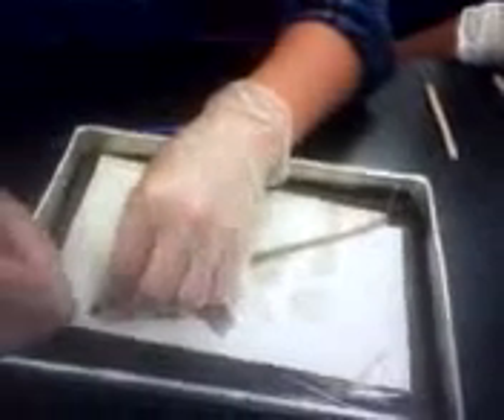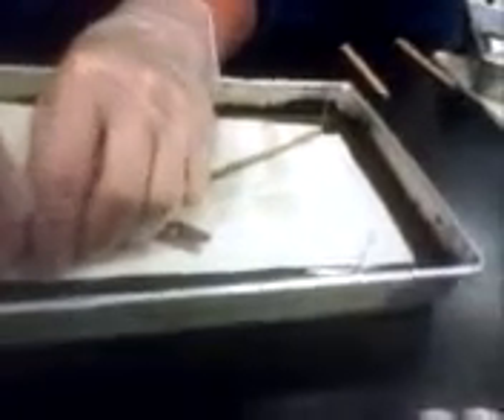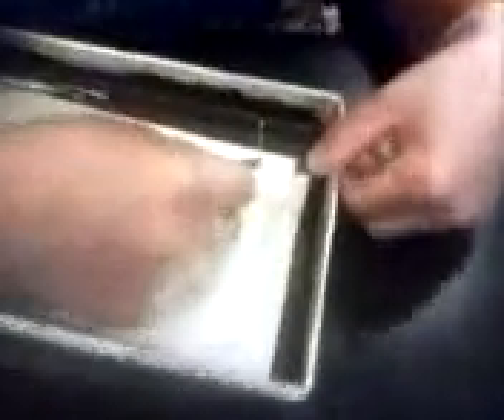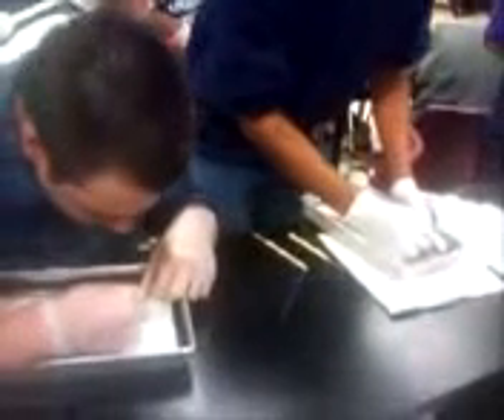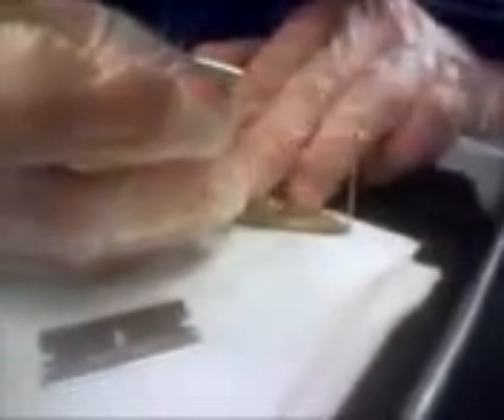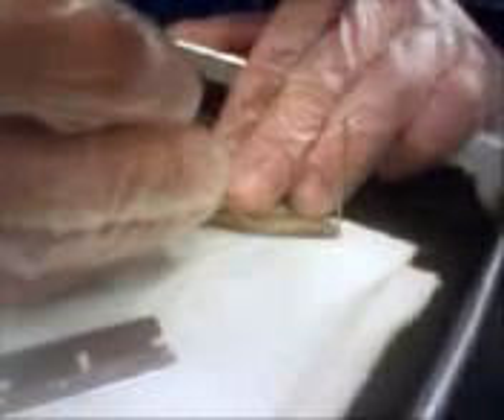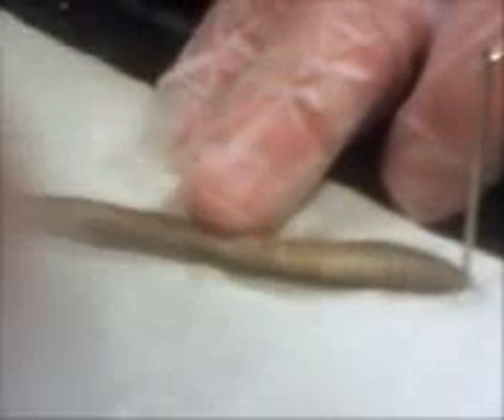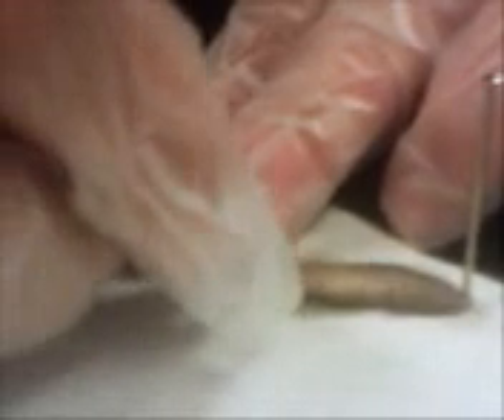Mr. A Worm Dissection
Mr. A Worm dissection. Melissa and Michael